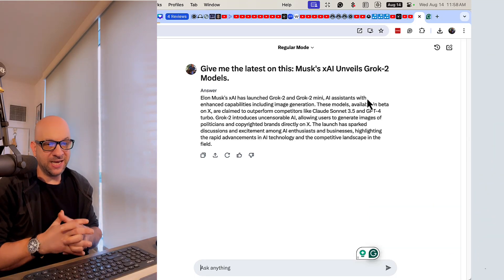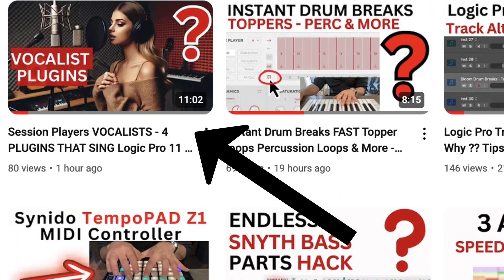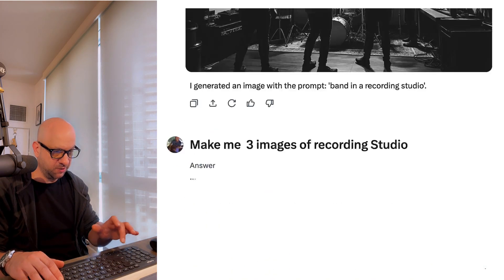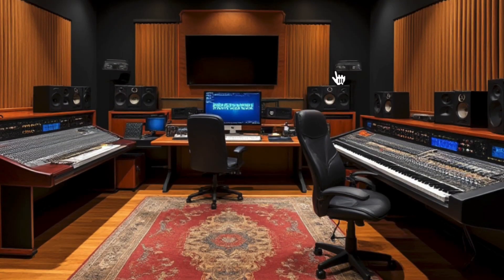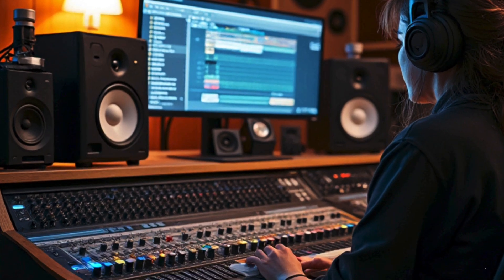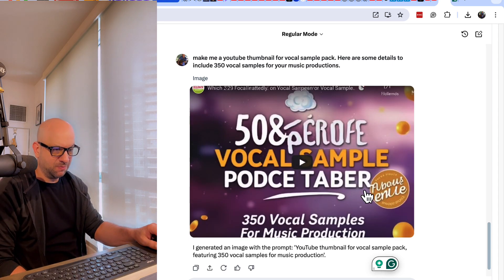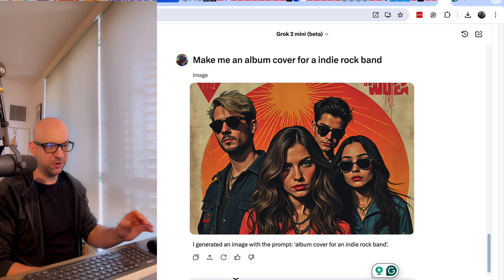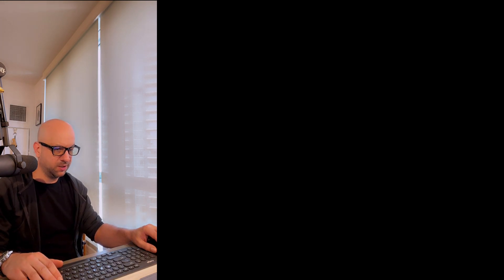Grok 2 IMAGE GENERATION first look - Better Than? | Grok 2 mini beta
Elon Musk's xAI has released Grok-2 and Grok-2 mini, which are now available for Premium and Premium+ users on X. These models are claimed to outperform competitors like Claude Sonnet 3.5 and GPT-4 turbo. Grok-2 introduces a significant feature: uncensored image generation, which has been well-received by users for its impressive capabilities and speed. The new AI is generating a lot of interest and excitement among users for its ability to create images from simple prompts, with many users sharing their experiences and results online.